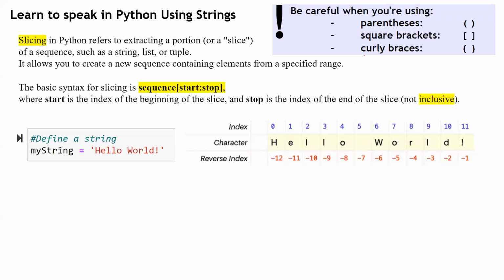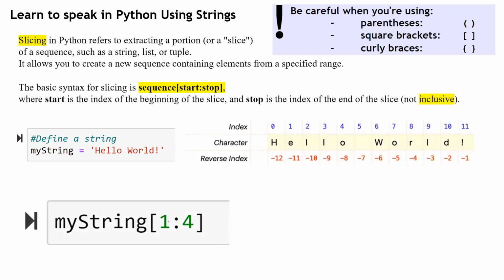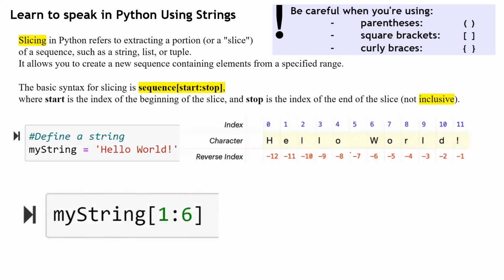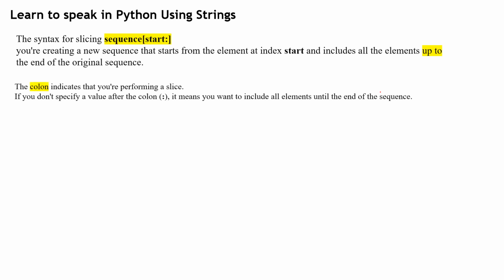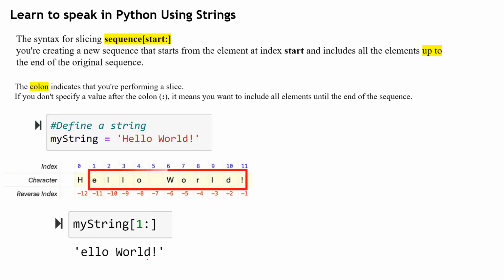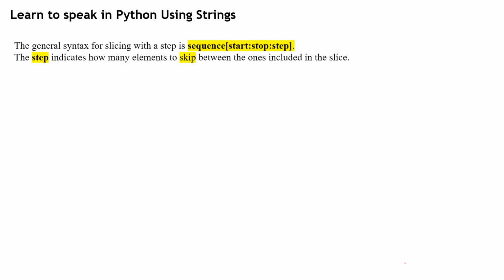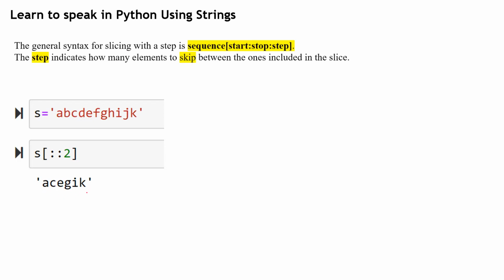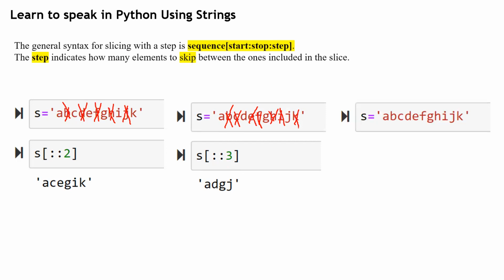Python Slicing sequence[start:stop:step]. Step indicates how many elements to skip between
sequence[start:stop:step].
The step indicates how many elements to skip between the ones included in the slice.